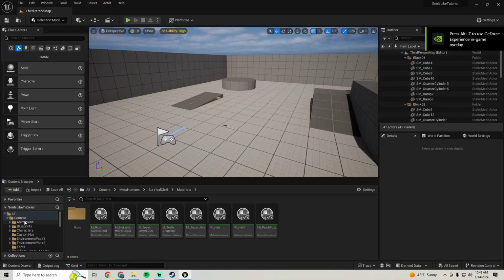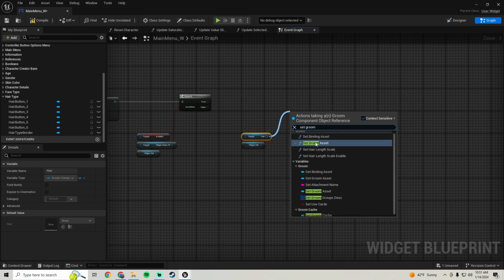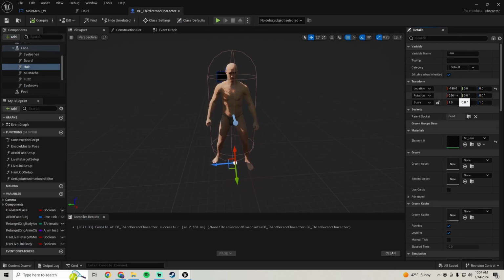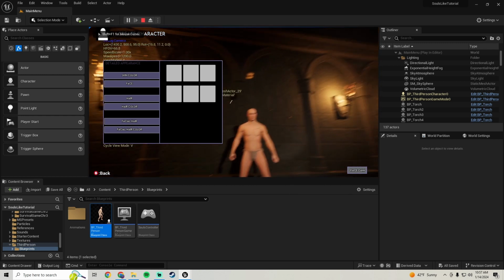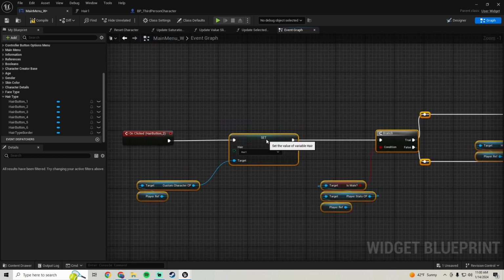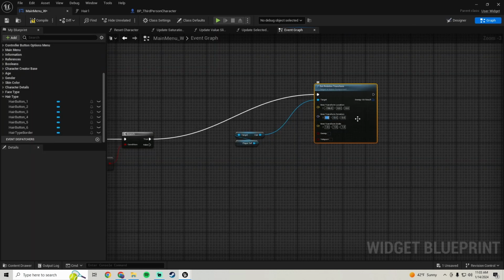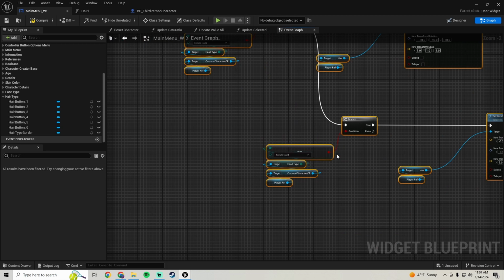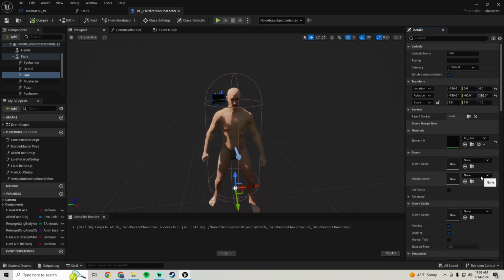Souls Like Tutorial Part 59 | Character Creator Hair Part 1 | Unreal Engine 5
0:00 - Intro
0:49 - Creating Hair Enum
2:21 - Tweaking Hair Location
12:33 - Setting Hair Per Head Type
20:40 - Other Notes
22:44 - Outro